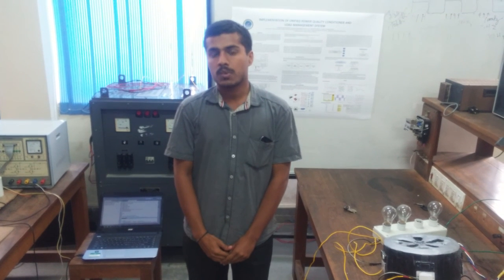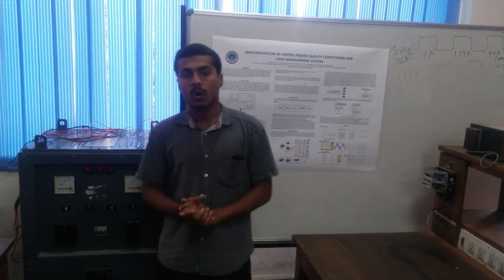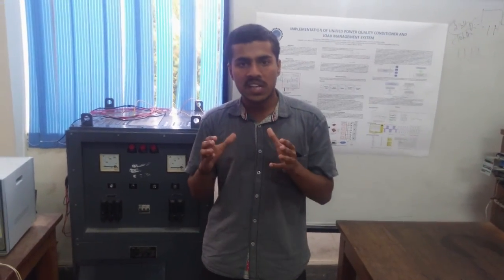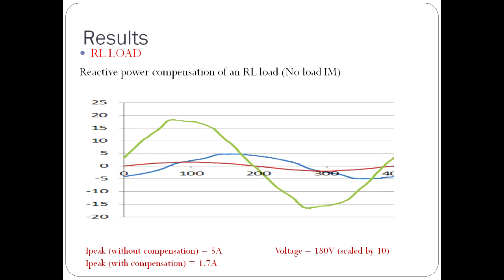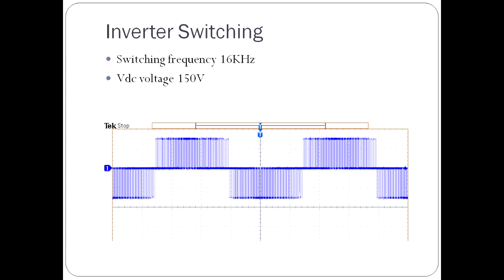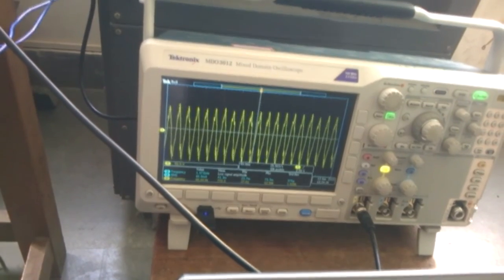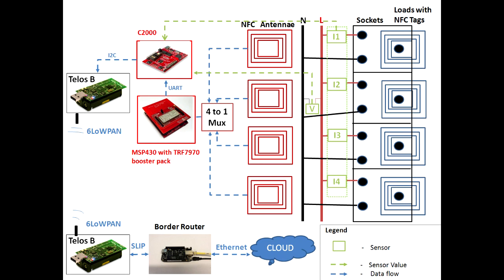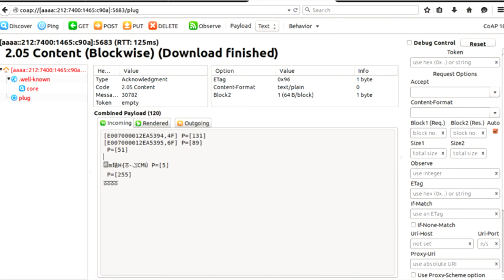Unified Power Quality Conditioner and Load Management System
This work was carried out as a part of final year project work by the 2015 batch Electrical Engineering students of BMSCE, Bangalore.